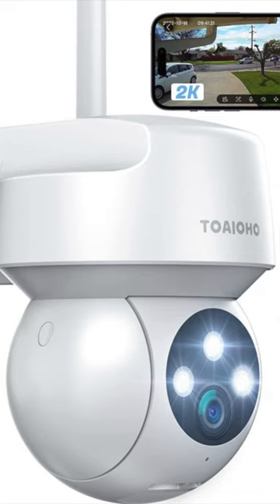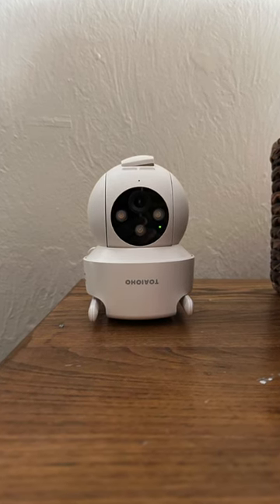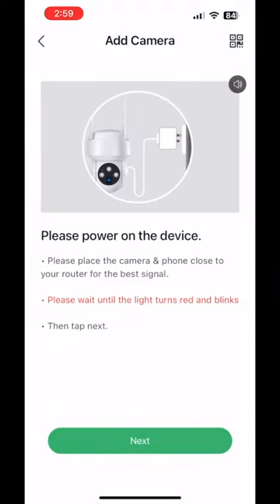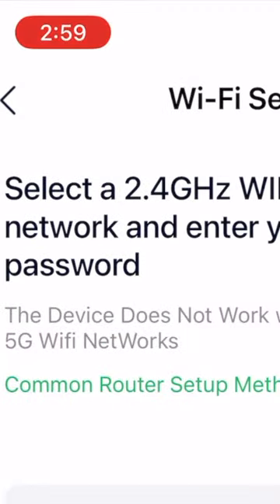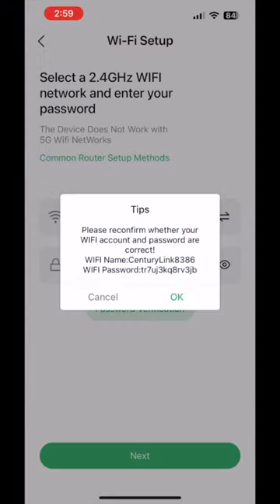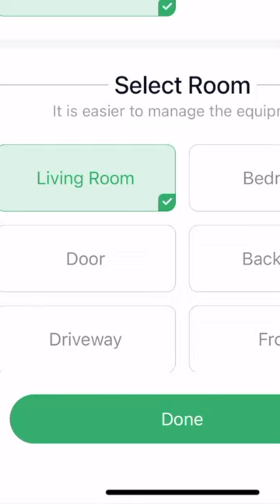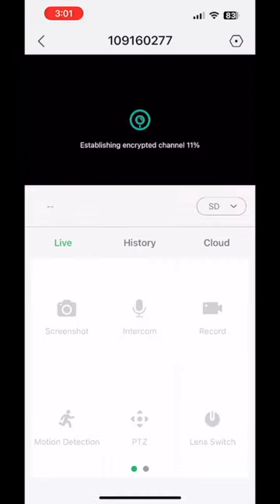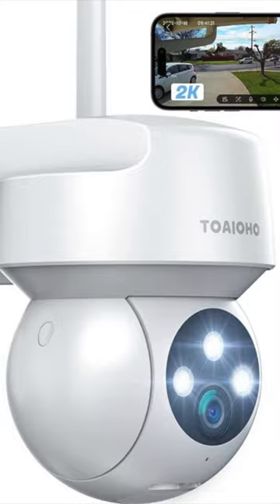TOAIOHO Wifi 2.4GHz Security Camera Fail Report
Purchased 4 of these 8 months ago. Two outside in 100 degree summer and -15 winter and still working over 50' from wifi router. Two in the house within 15 feet of router.

One onside camera stopped working. I could not see it on the mobile app. Tried to reconnect and failed. Did a complete reset and connected since the green light came on. Looked like it was connected to something and operating, but not to my mobile.

Did a complete rest again and this video shows that process.

If the green light is in implying it is watching, and your mobile app can see other cameras but not this one, that is a concern.

TO be fair the other three are still working.